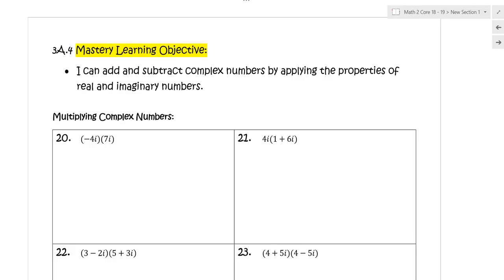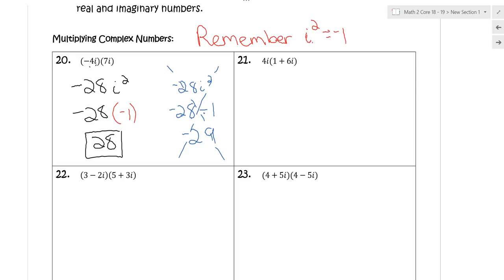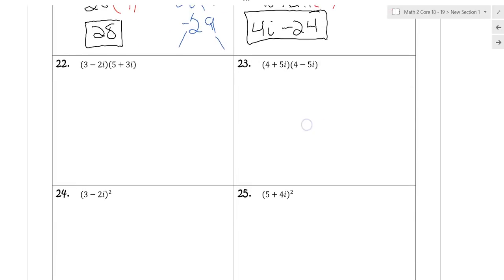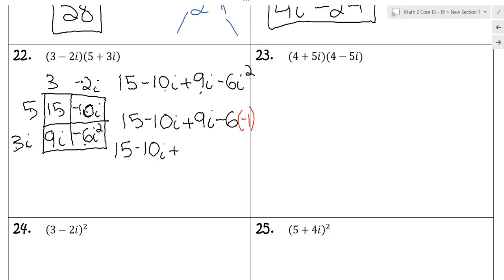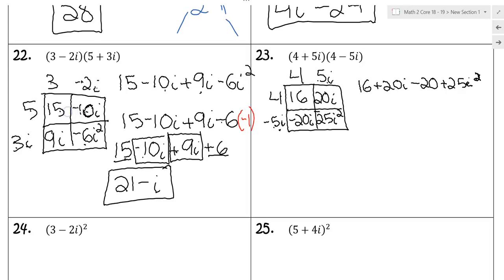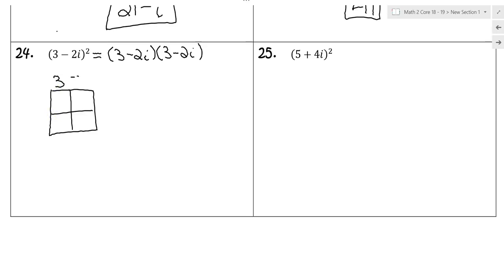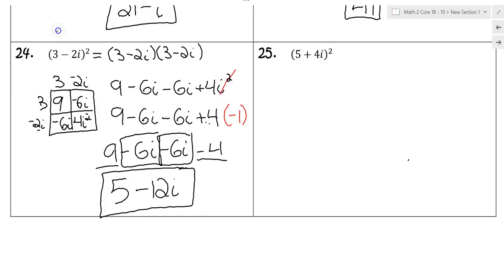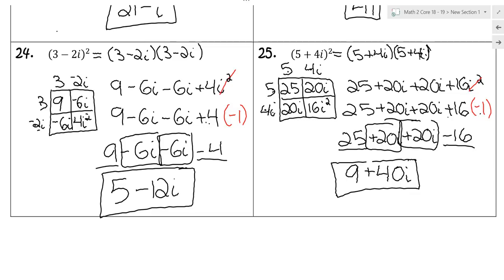Core KC3 Target 3A.4